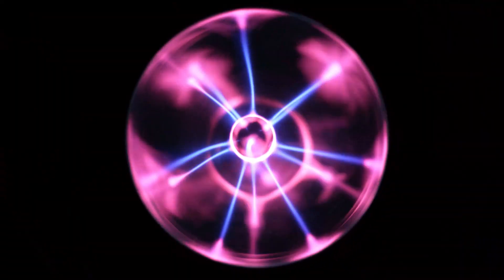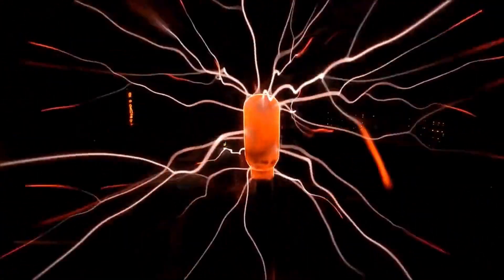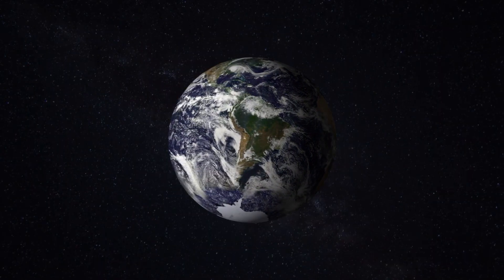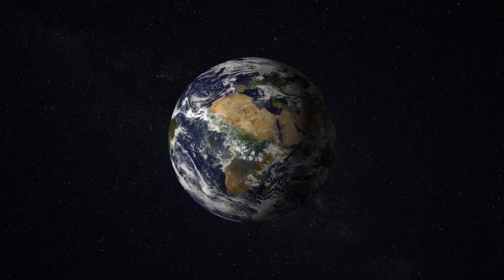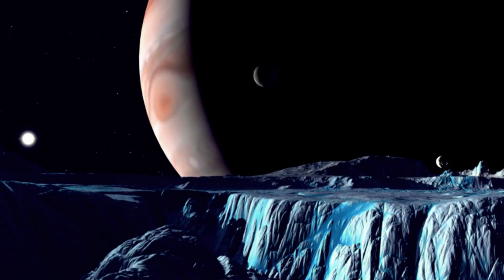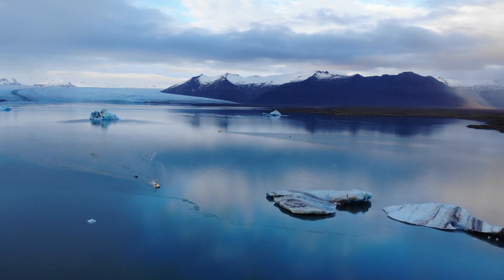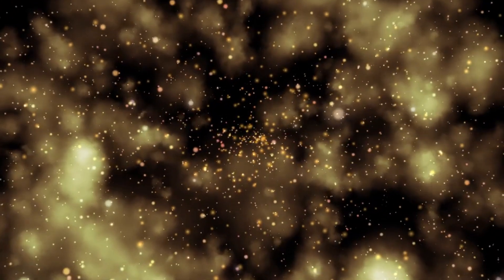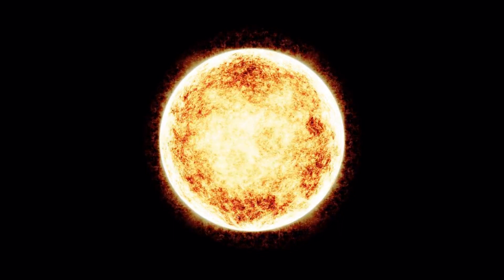What If The Sun Exploded?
If the sun were to explode, it would be catastrophic for our solar system. The sun is the center of our solar system, and it provides us with light and heat, which are essential for life on Earth. Additionally, it is our main gravitational force for all planets in solar system.

So, when the sun explodes (and it will), it will release a massive amount of energy, which will cause a shockwave that will spread throughout the solar system. This shockwave will destroy everything in its path, including (closest) planets, moons, and asteroids. The radiation from the explosion will also be very deadly, and it will make it impossible for any life to exist in the solar system.

While the sun exploding is a terrifying thought, it’s not something that’s likely to happen anytime soon. The sun is still in the middle of its life cycle, and it’s expected to remain stable for several billion years (7-8 billion to be more specific). However, it’s still important to understand what would happen if the sun were to explode, so to recognize how it is out of most significance for us, our planet and everything around us.

So, in that sense, let’s explore couple of scenarios, from immediate to long term effects.

If you'd like to learn more, check out our article on this topic: